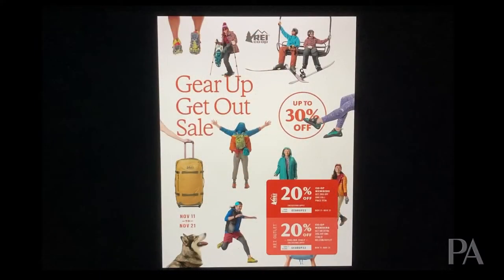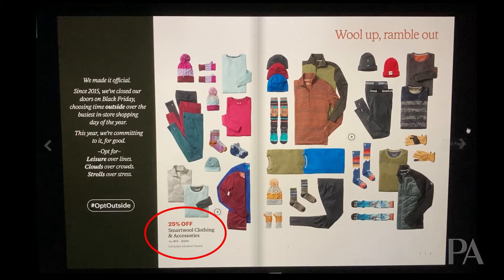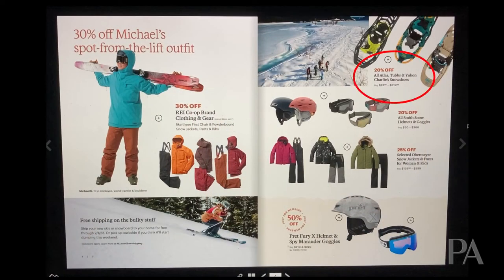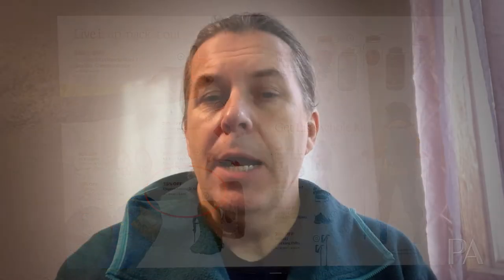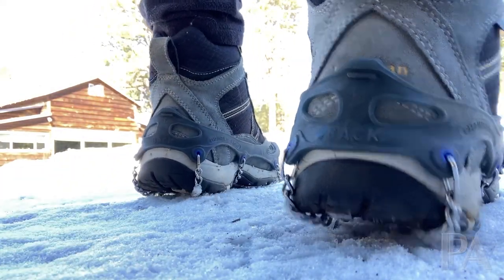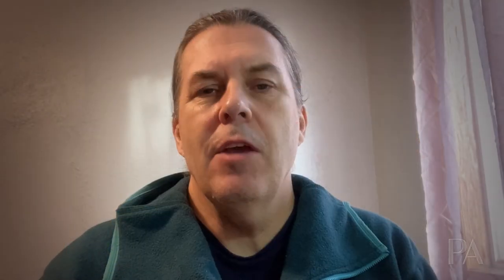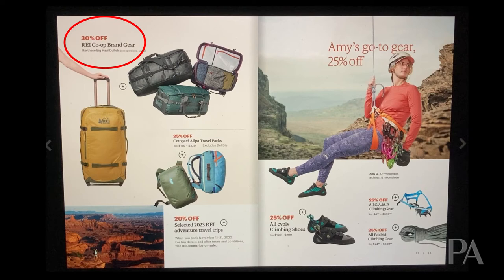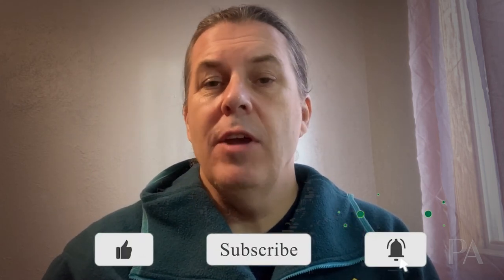REI 2022 Gear Up Get Out Sale - Best Deals!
November is REI's one of REI's best sales of the year. I go through the catalog giving my thoughts on the best deals. I misspoke a few times in the video. Primarily not pointing out that both Yakima AND Thule car racks and accessories were on sale. I also could have pointed out that REI's Active Pursuits are not just for warm weather, but activities like running, hiking, yoga, or just as a layer for getting around. Finally, the sale is 11/11 to 11/21. My apologies for any errors.

Arc'teryx
Birkenstock
Hobie
HOKA
iKamper
Werner